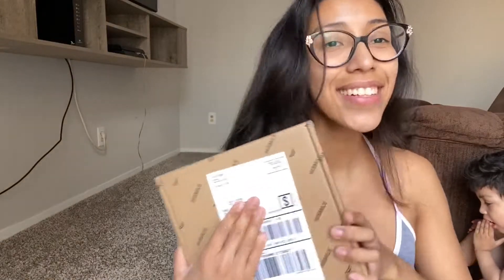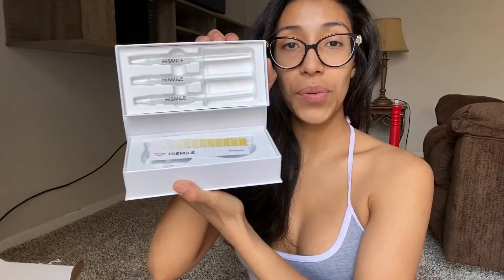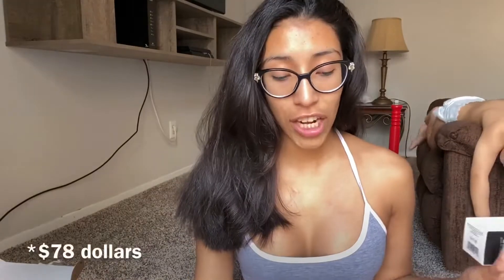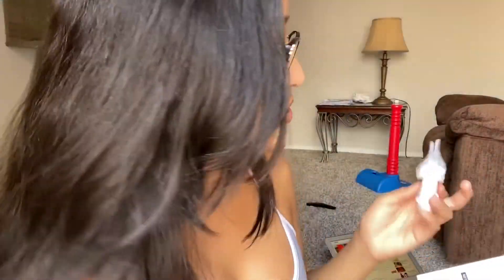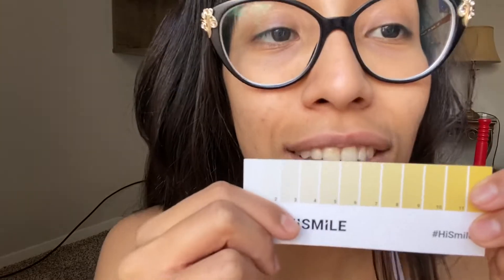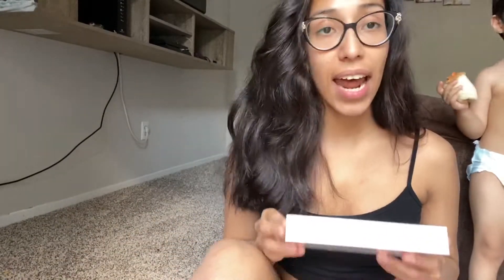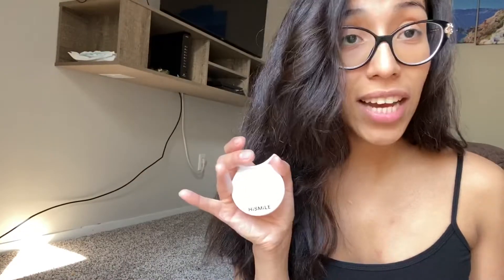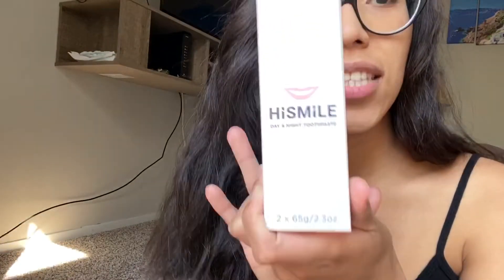Day IDK Quarantine: HiSmile Review! NOT SPONSORED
I wanted to wait the two weeks to give a full review on this product, so here it is!!!:) let me know what you thought about this product if you’ve purchased it:)